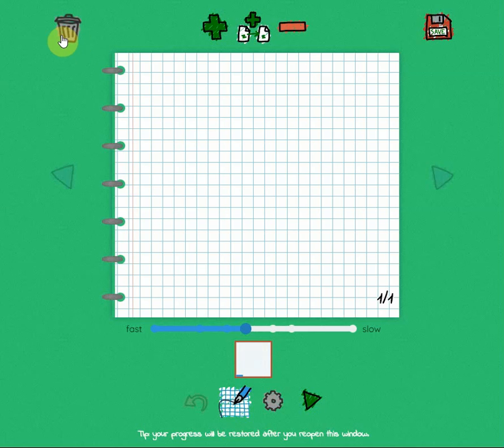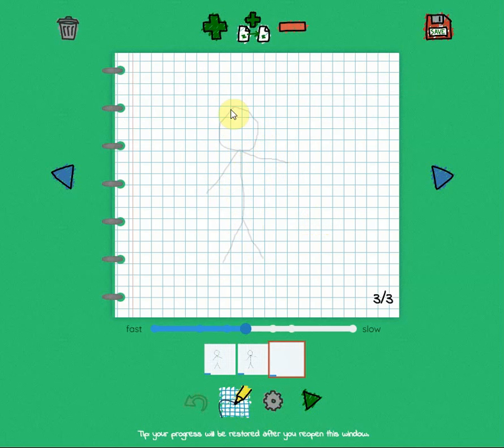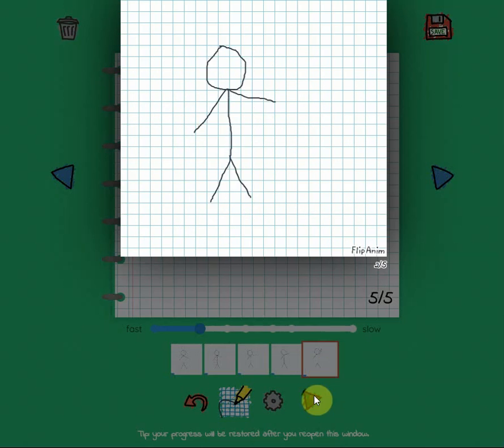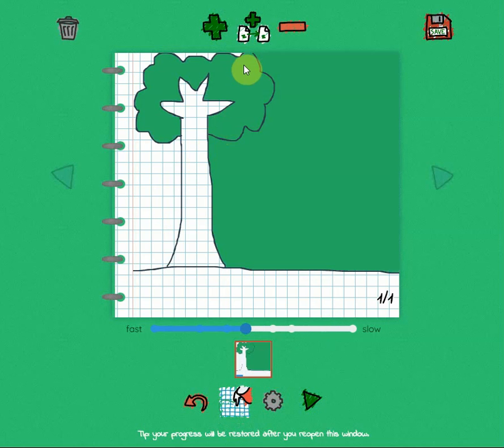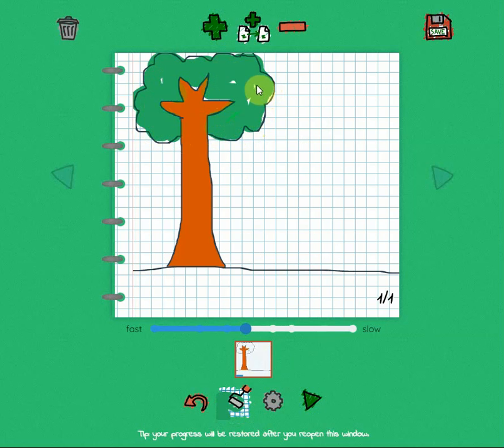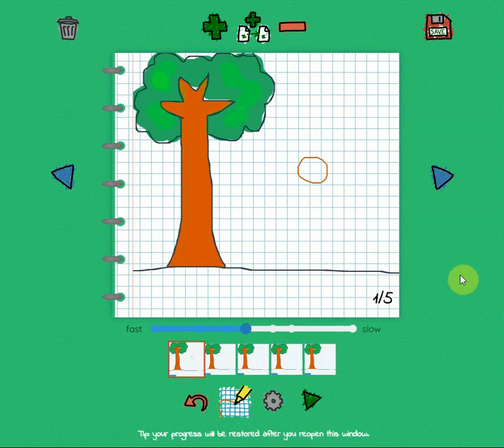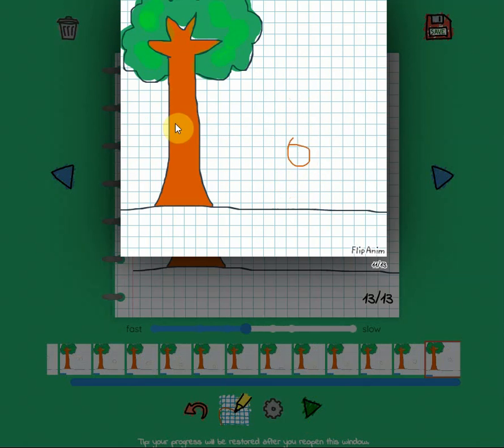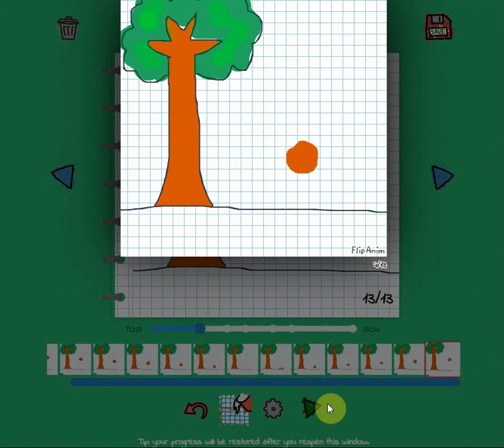2nd Grade Remote Learning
This video will give you a quick rundown on how to use the flipamin website.